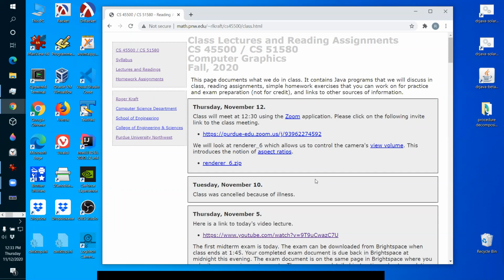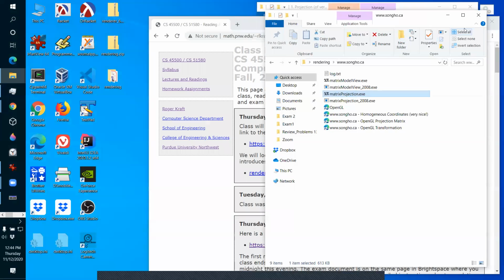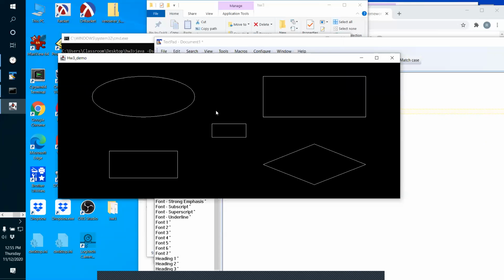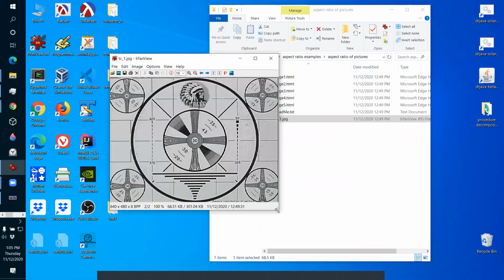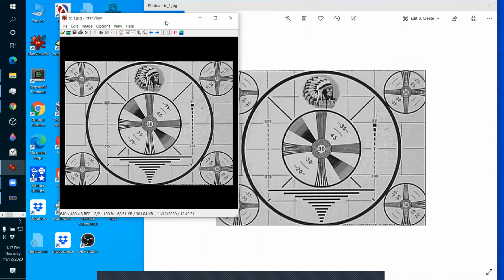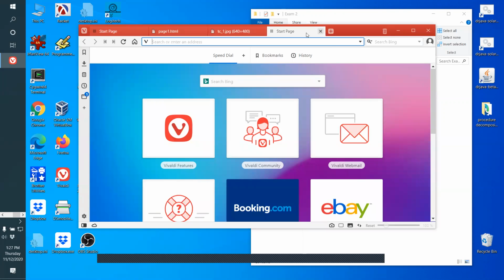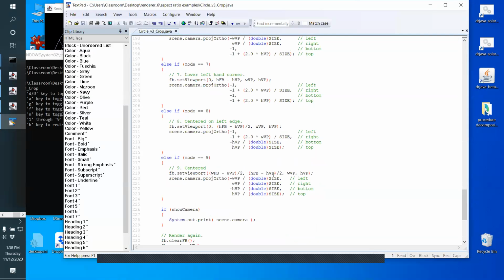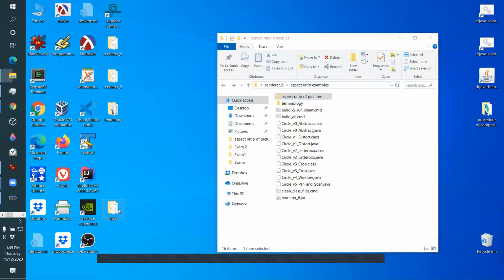2020 11 12 CS 45500 CS 51580